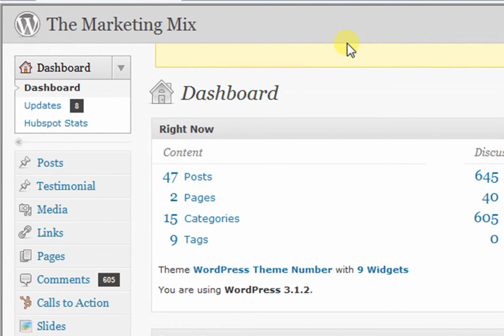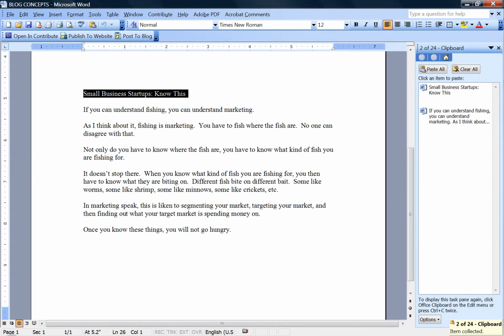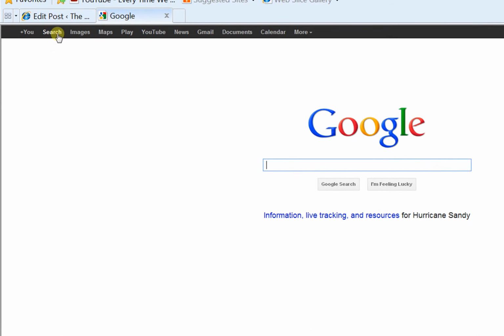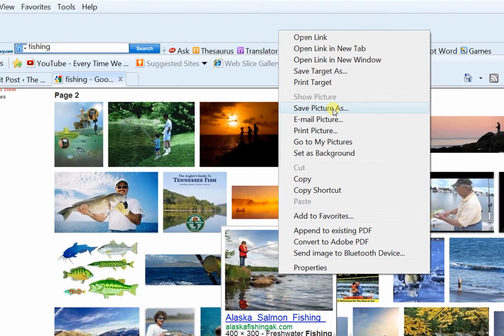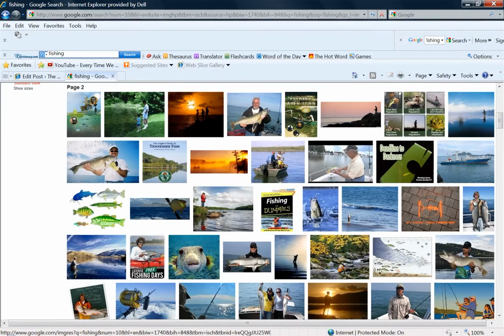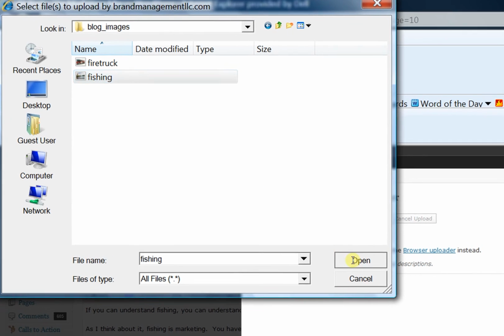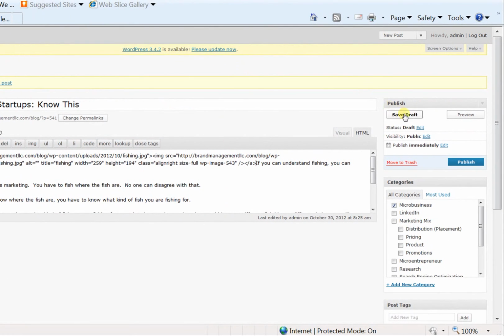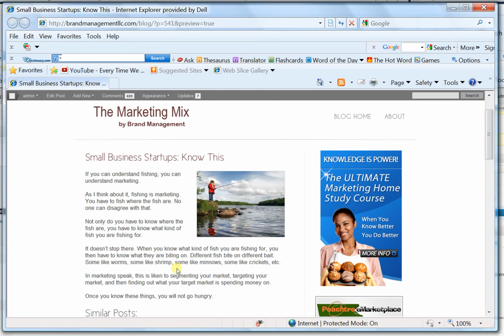How to Add a New Post and Image to Your Wordpress Blog: Small Business Startup Tutorial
This video tutorial is for those who have a wordpress blog and want to know how to add a new post with an image.